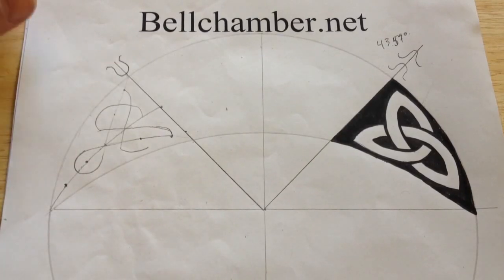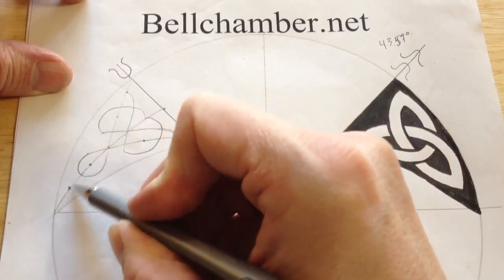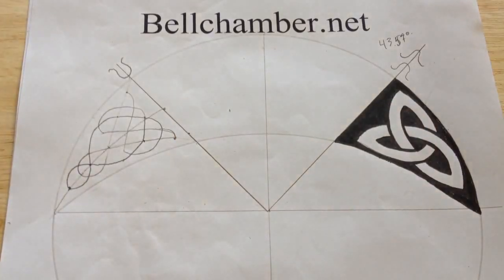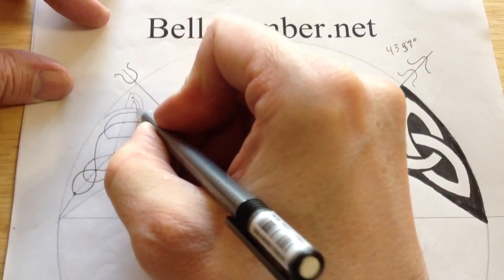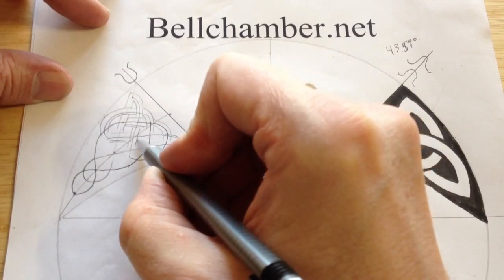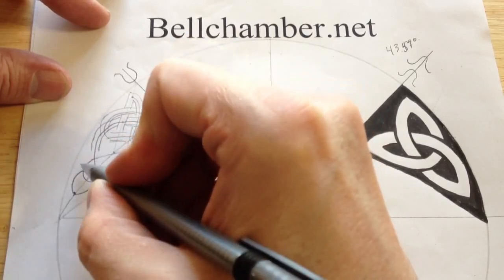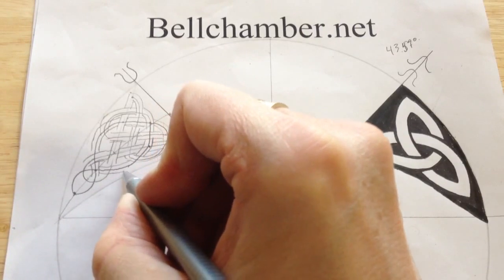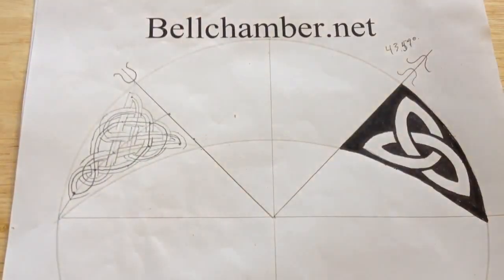How to Draw Celtic Patterns 61 - Aberlemno Triskele in an irregular shape - 2of4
In this segment the spine of the complex Aberlemno Triskele Knot is penciled in.  Then the ribbon of it's interlace is penciled in.  Tools used are a Staedtler mechanical pencil with an hb lead.  Notice how the left triskele is much more complex than the simple trillium knot on the right.  They both represent the number three, a common Celtic theme.